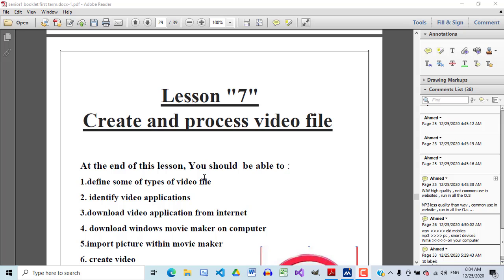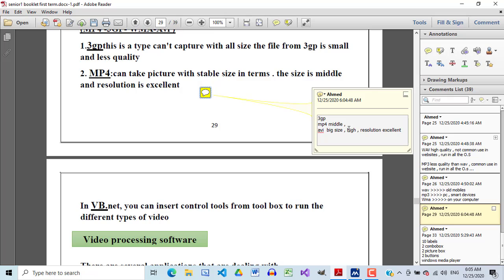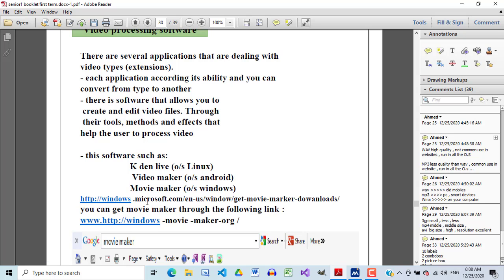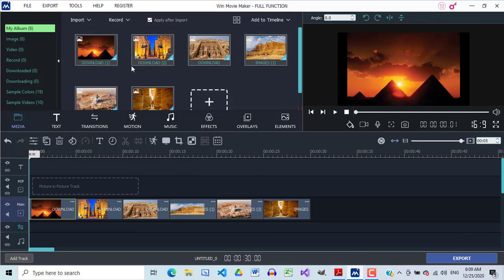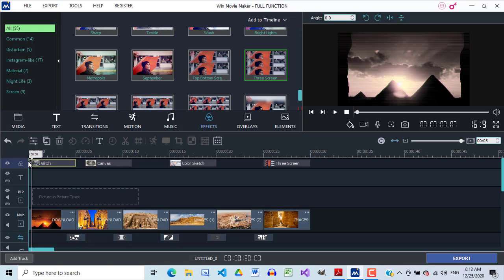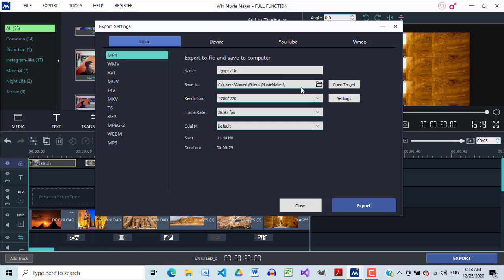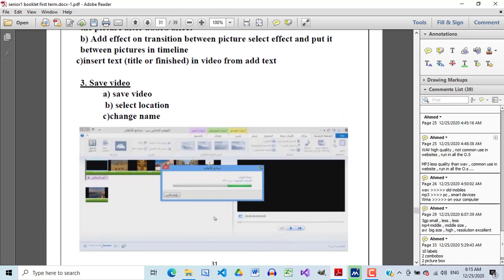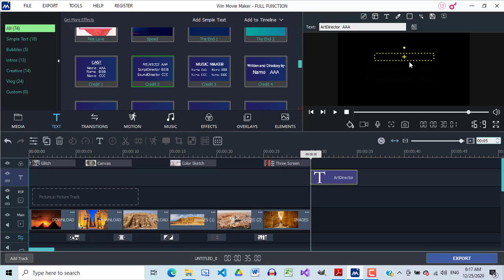senior 1 lesson 7